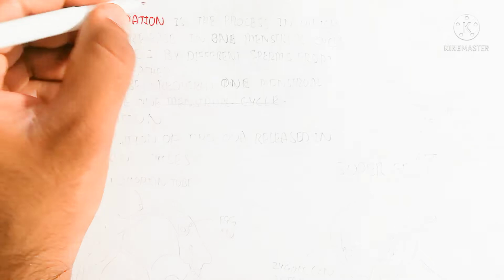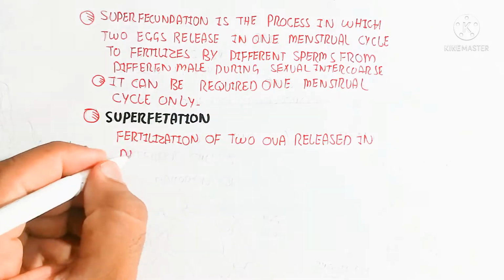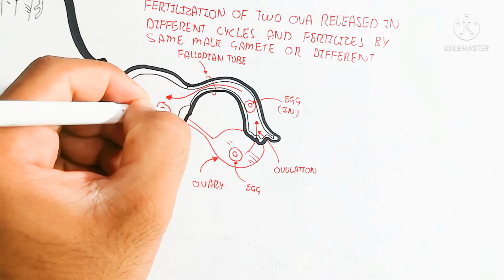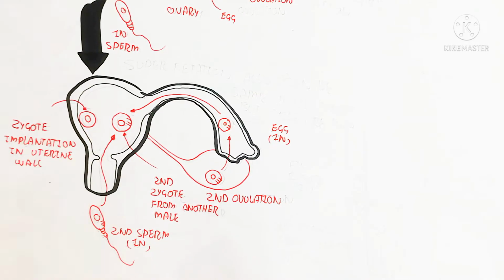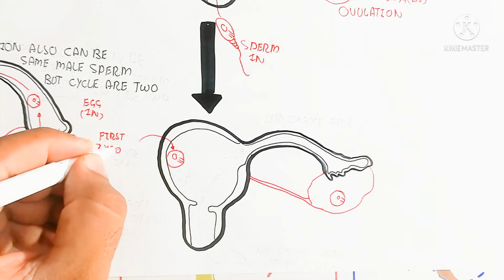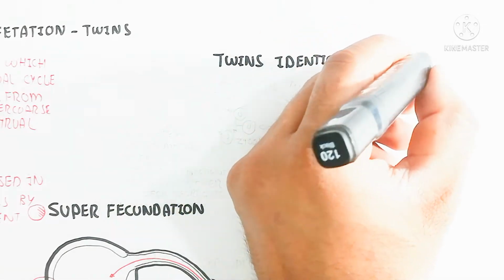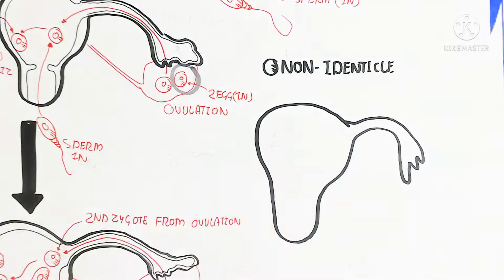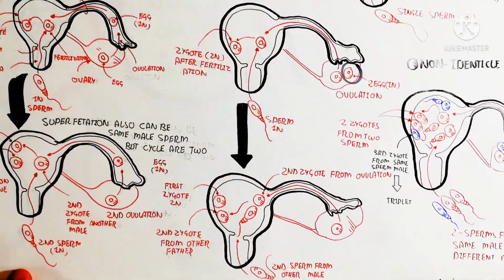What Is Superfecundation, Superfetation,Twins Types?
LEARN SUPERFECUNDATION FROM NEW VIDEOS

you can read the definitions given below

superfecundation
is the more than one male involvement for each individual in the same menstrual cycle but two zygote fertilization by different male sperm.

superfetation
 is the process in which two menstruation cycles involve and can be same or different male involve after 1st cycle to second,
in this way one fetus will be smaller than other